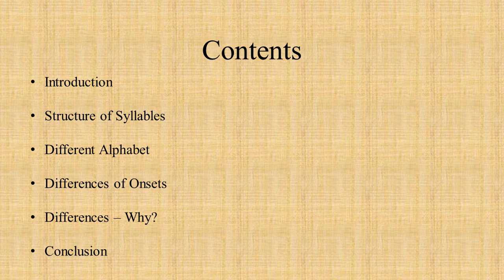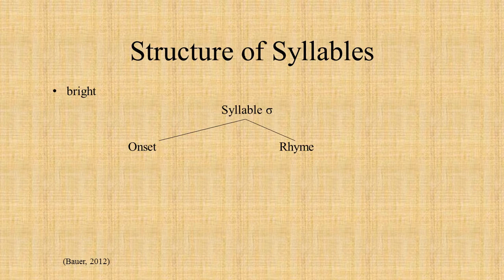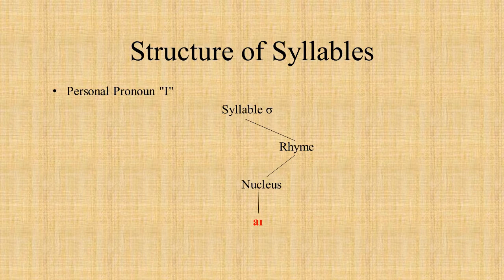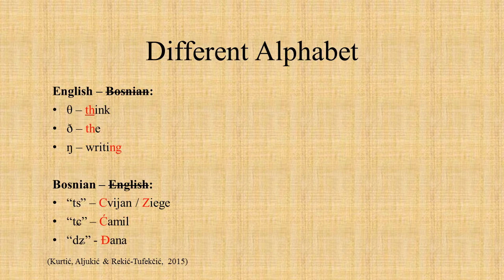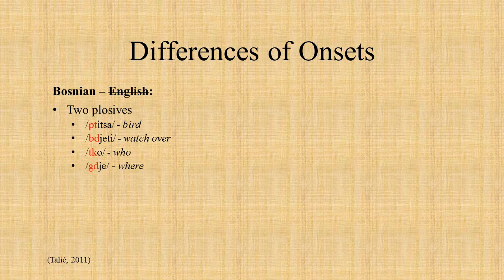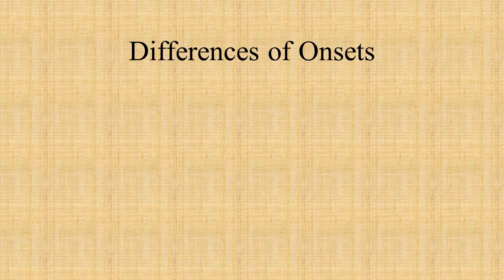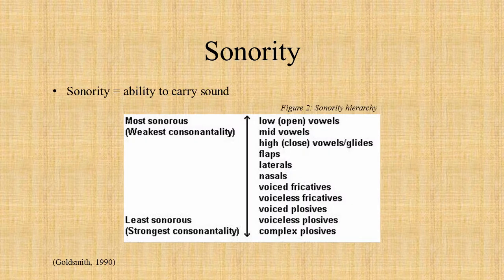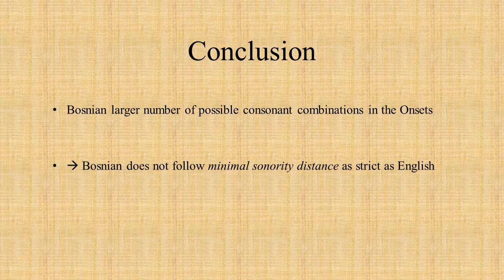Differences of Onsets between English and Bosnian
In this video English is being compared to the Bosnian language. The focus is mainly on the onsets of those two specific languages. Beside that the syllable structure in general, the different alphabet of those two languages, sonority of sounds etc. are being discussed. So if this sounds interesting to you – take some minutes and enjoy the video!